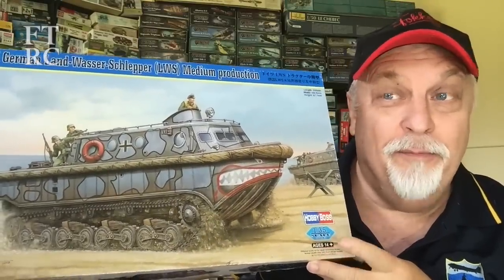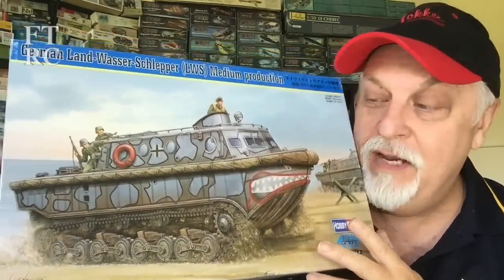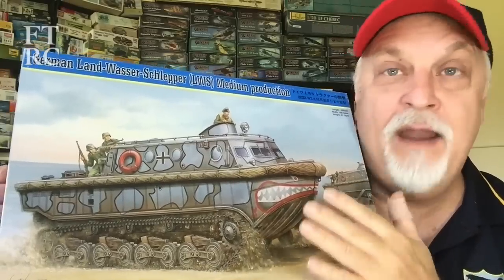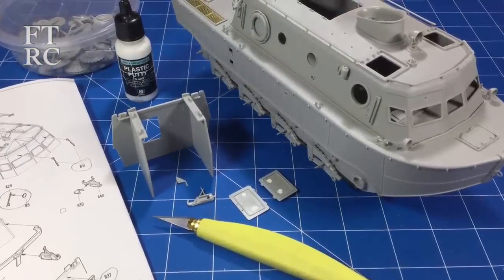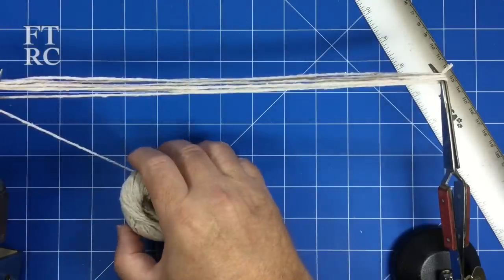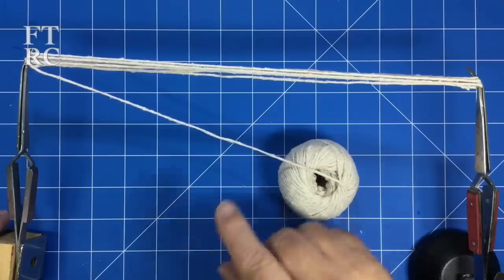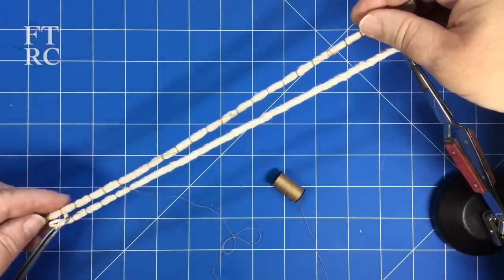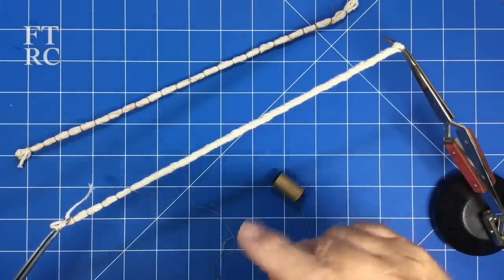Hobby Boss LWS Part 1 Review and Build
I build the 1:35 Land Wasser Schlepper from Hobby Boss and am really impressed with the kit.  Nicely moulded, fits well with great instructions. All that was missing were the bumpers.  So I scratch made them and show you the process, along with some tips on getting Indy Links off the spues and cleaned up without going crazy in the process.

My Video on adding track links using the reverse tape and rule method.  It is for magic tracks but the method applies to all Indy Links.

00:00 Review and assembly
11:57 Making the rope bumpers